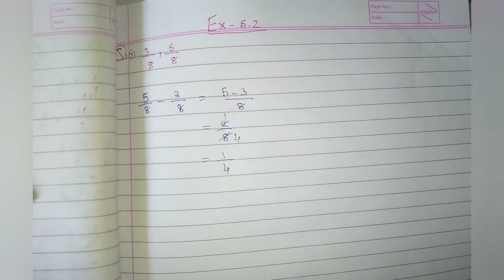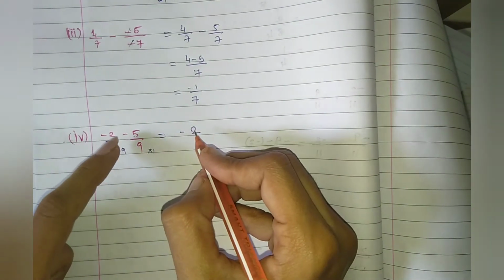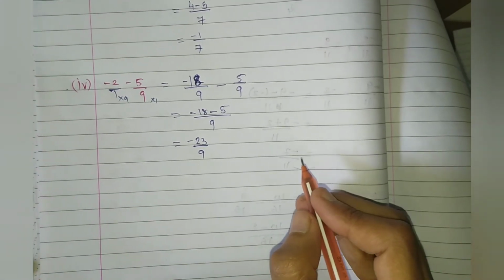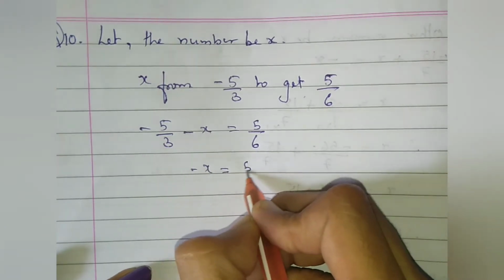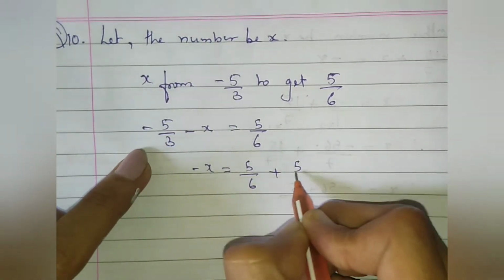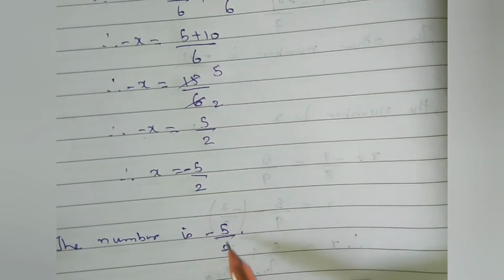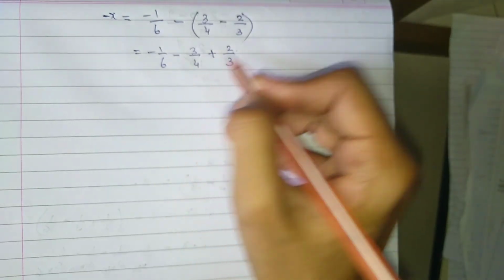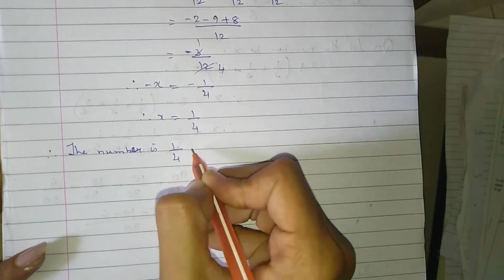maths Rd Sharma Class7 chap5 operation on rational number: subtraction on rational number ex 5.2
maths Rd Sharma Class7 chap5 operation on rational number: subtraction on rational number and ex 5.2